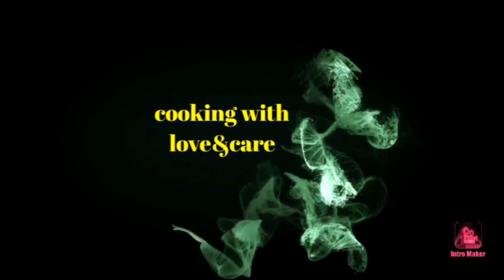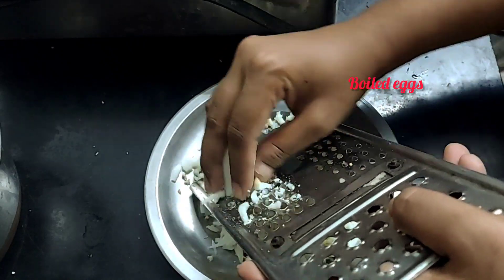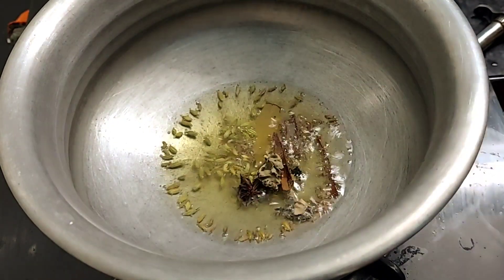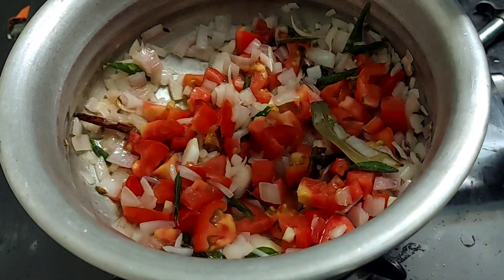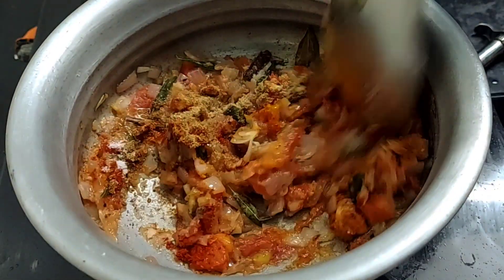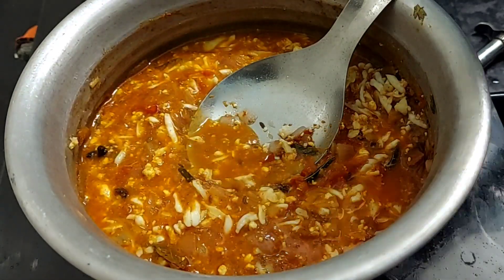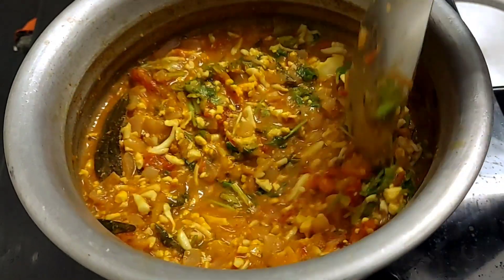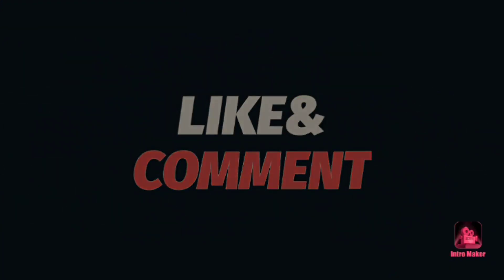Egg keema/ best side dish for chapathi/ Egg keema in tamil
Hi frnds try this recepie.. taste is too good.. chapathi poori Naan ethukunalum try panunga easy to make.. thank u.